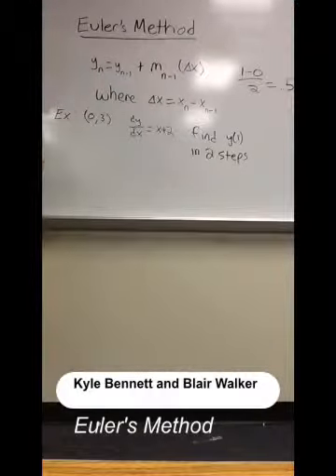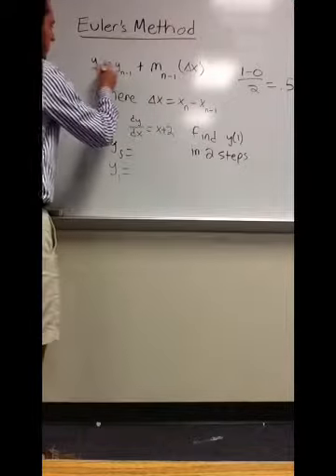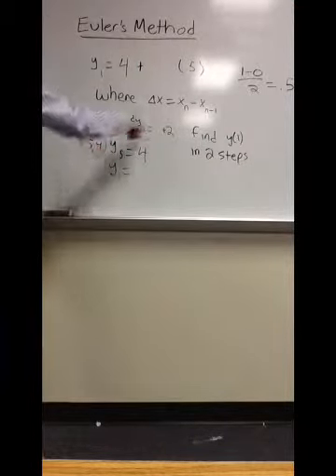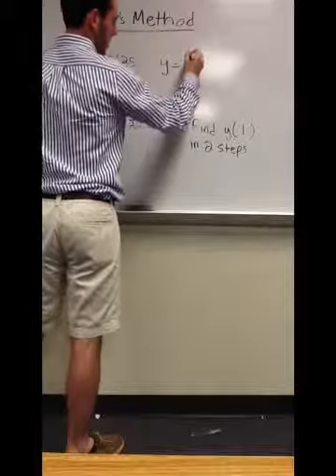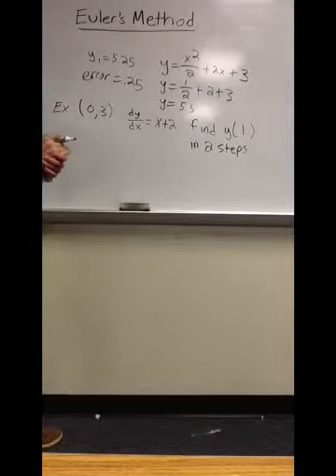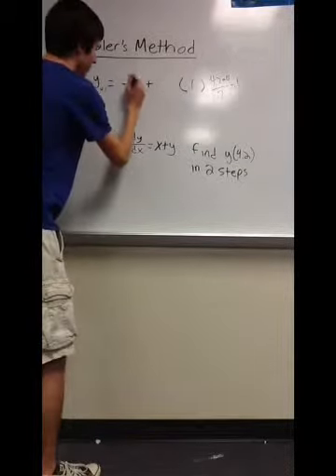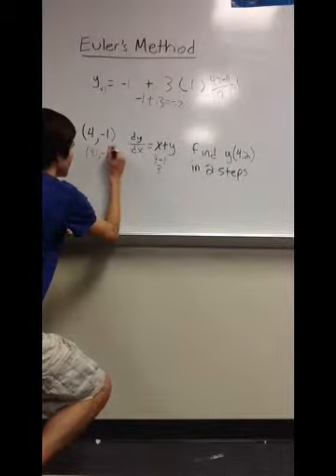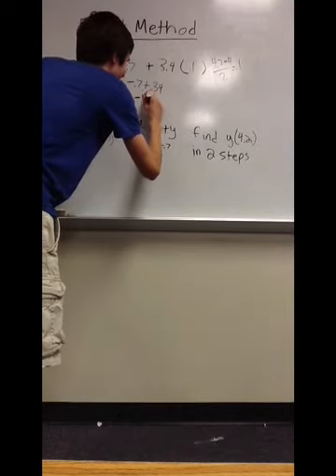Euler's Method (made with Videoshop)